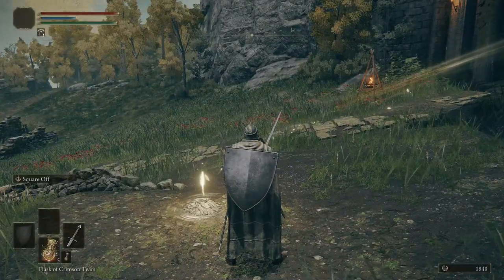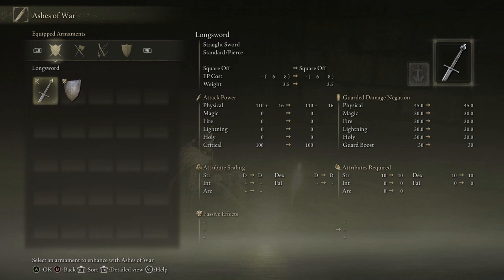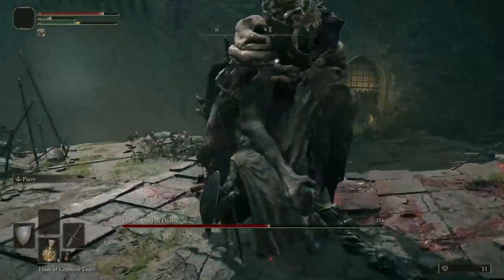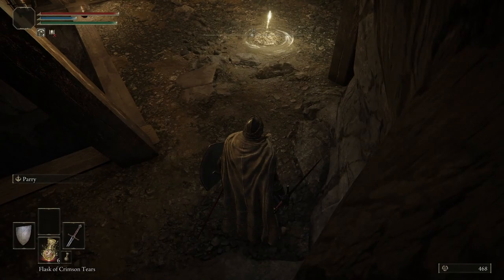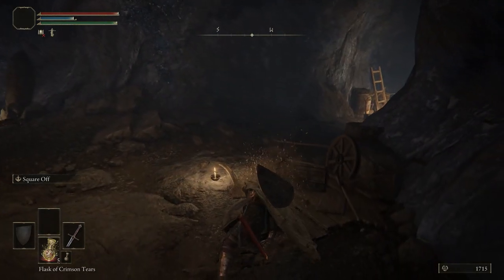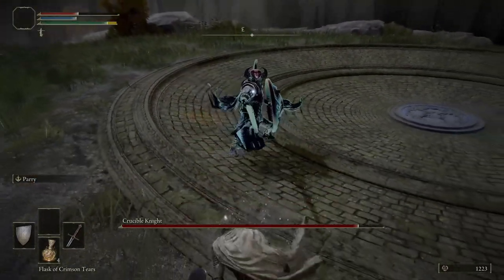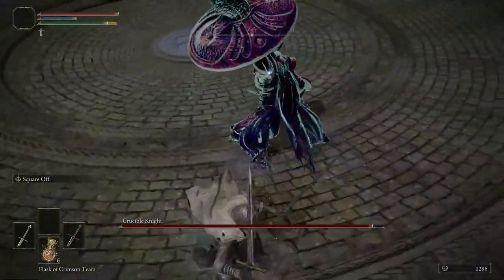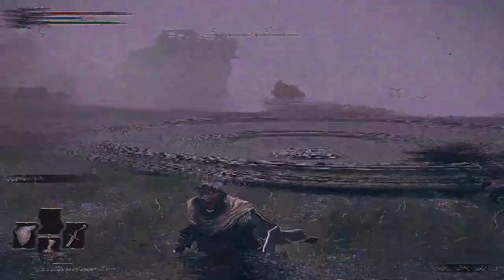Elden Ring | Spreading Margarine! | Ep 2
Elden Ring is an absolute beast of a game that will put us on our a** if we're not careful. We've got a long way to go on this crazy and daunting adventure through the lands between, lets see how or if STP fights the horrors that lie ahead, as we make our way to the Erdtree...

In today's episode, we take on Margit, Stonedigger Troll, and Crucible Knight